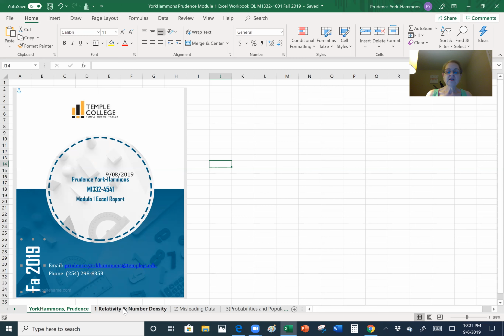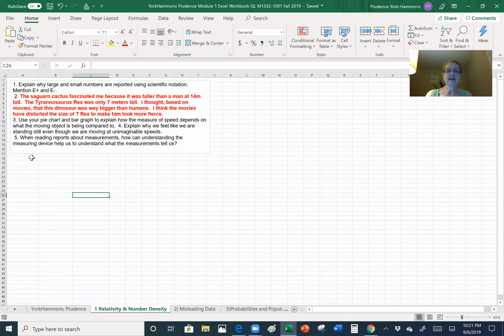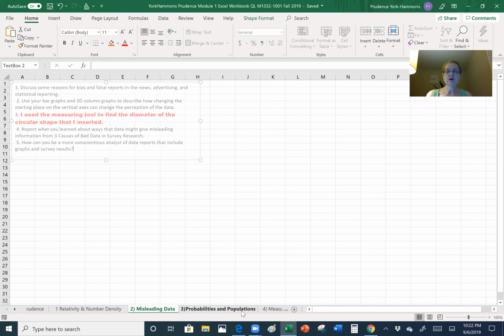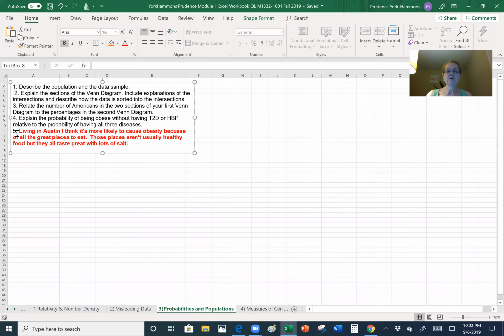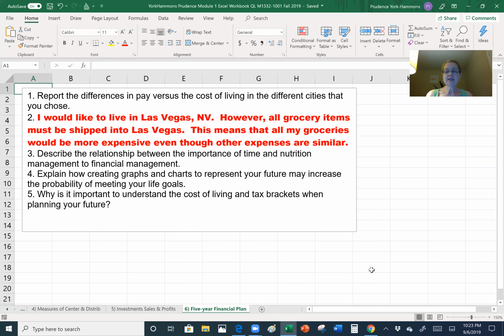Dr H Example of what needs to be in Excel Report for Module 1